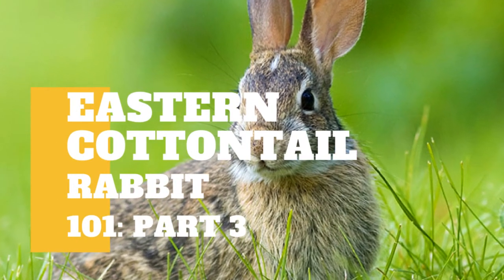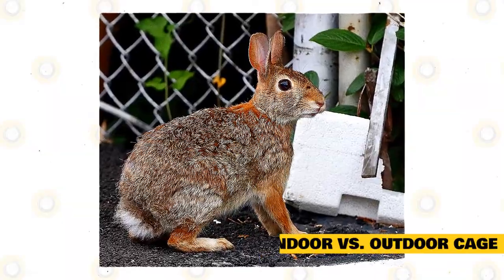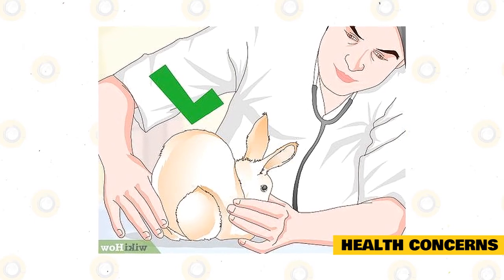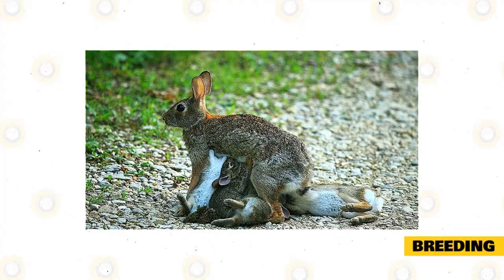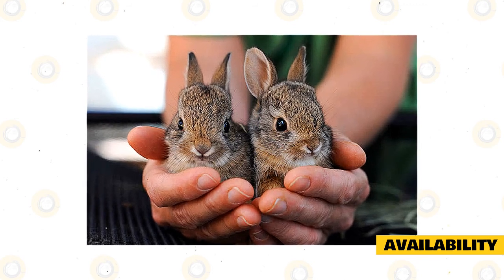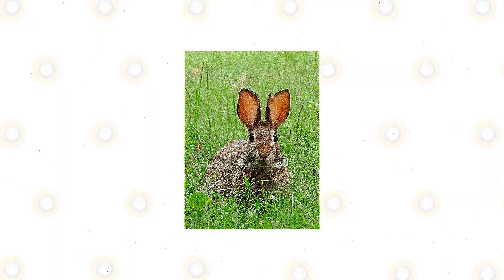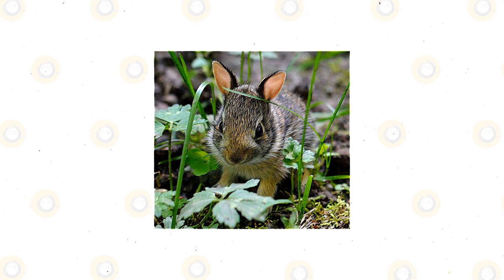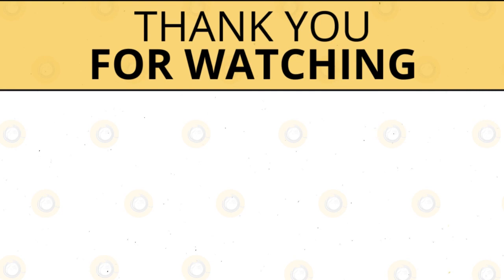Eastern Cottontail Rabbit 101: Part 3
Aside from our previous videos, there's still some information you need to know about eastern cottontail.

Indoor vs. Outdoor Cage.

Rabbits that live indoors have longer lives and are more social and happy. You can easily take one from their cage and pet them or play with them, which is very important in caring for any type of rabbit. On the other hand, rabbits that live outdoors are usually skittish and may not be bonded with their owners because you may rarely take them out of their cage to pet them. These rabbits are also vulnerable to weather changes, temperature extremes, mites, predators, fleas, and other complications. This is very important if you live in an environment with extreme climate changes or where it’s too hot or too cold.

If you want to keep your rabbits inside, but do not have enough space, you can prepare an outdoor cage to play and run around. Meanwhile, outdoor cages are the easiest to clean. An outdoor cage also gives your rabbits more room for playing and running around. Take note that that the rabbit cage should be kept away from direct sunlight, and areas with high moisture. The cage should also be well-protected from predators, including other pets such as cats and dogs. You can’t check on your pets as much as you can outdoors, but they will have a lot of space that mimics their natural environment.

Health Concerns.

Eastern Cottontails are very hardy rabbit breeds, but these are not immune to common rabbit diseases as well. With this in mind, you must always be mindful of your rabbit’s state of health and overall temperament and behavior. Any change could be possible signs of illnesses. They should also receive standard vaccinations. A vet can help you with your rabbit’s vaccinations. Some rabbit breeds have sensitive digestive systems and may be more prone to different health issues that plague the gut.

Also, be very wary of ill-health signs like poor appetite for eating or drinking, nasal and eye discharges, diarrhea, and vomiting. An unsteady gait, restlessness, grating of the teeth, and sleepiness must also be checked at once. De-worming is also recommended for Eastern Cottontails. This is a major concern in all rabbit breeds and needs to be completed in the spring and fall. You can use a pea-sized amount of de-worming paste and put it in the rabbit’s mouth. You may consult a vet for the best de-worming product.

Grooming.

Eastern Cottontails have short fur but will also need regular grooming to keep their coats clean, shiny, and perfect. You must groom it with a small brush at least once a week.  You may even do it more when they are in their molting period, to prevent wool blocks and fur ingestion. Because rabbits usually self-groom, they can lick the fur and ingest it. Fur can accumulate in the digestive tract causing blockage and other complications.

And even if your rabbit is very dirty, you should never give it a bath because this can stress them. You can use a damp towel to spot clean them. Just wipe the rabbit down with the towel and use a dry one to dry off their fur. Trim their nails every month and check for overgrown teeth. If you don’t have a trimmer at home, ask the vet to do this for you. Your vet may also check and clean the large rabbit ears.

Breeding.

Eastern Cottontails should be at least 6 months or older before they can start breeding. The bucks can be younger, but it’s best to wait until 6 months. For male rabbits, make sure that their testicles have dropped before they are able to breed. The gestation period of a rabbit is usually 28 to 33 days, while most of the females deliver their babies on day 30-31. Before starting to breed Eastern Cottontails, choose a date that you want for birth. This is important so that you can be at home to provide the doe her nesting area.

Rabbits may conceive and give birth at any time of the year, so consider the perfect time for your pet to do so. During the hot summer months, the babies can make the mother uncomfortable, but during wintertime, it’s too cold for the babies who are usually born hairless. Remember that if the mother does not do well, the mother and her babies could all die. Therefore, spring and autumn are the best times to get pregnant.